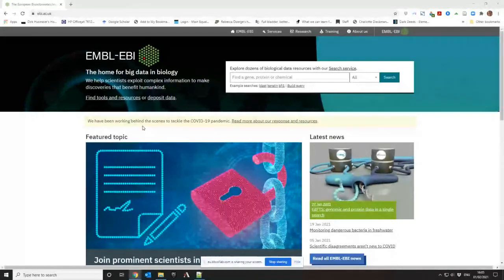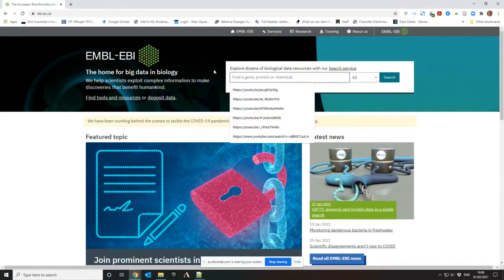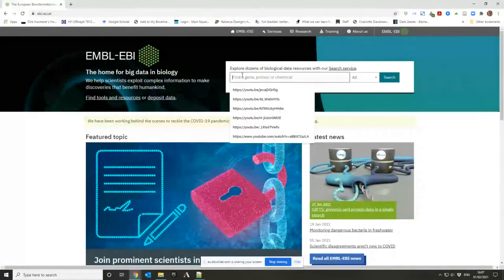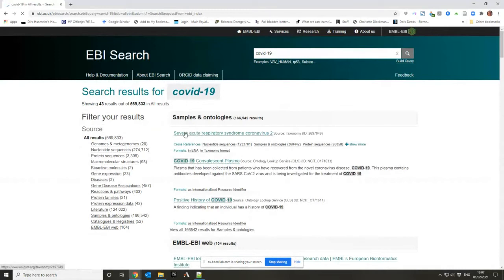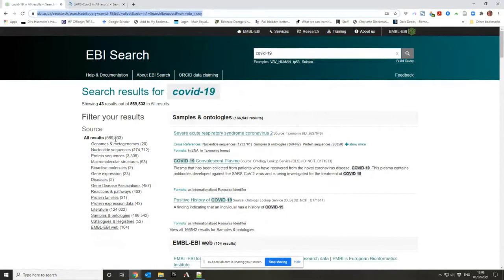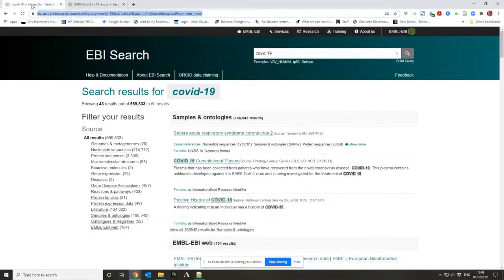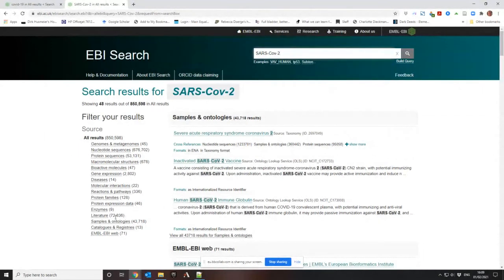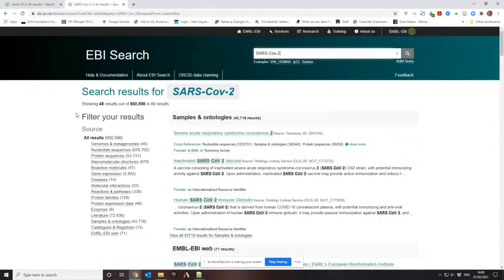Searching the EBI by names